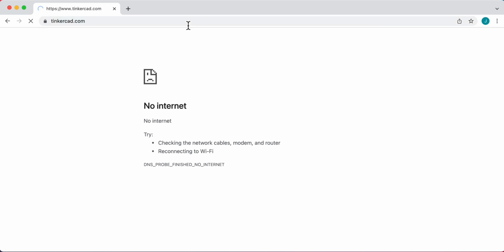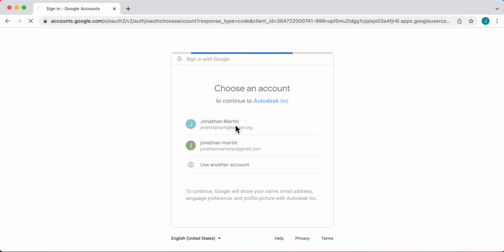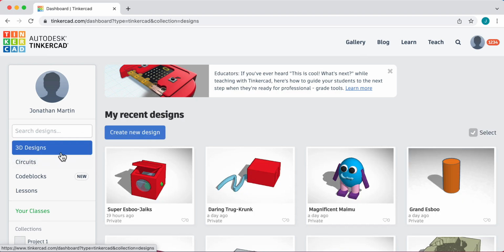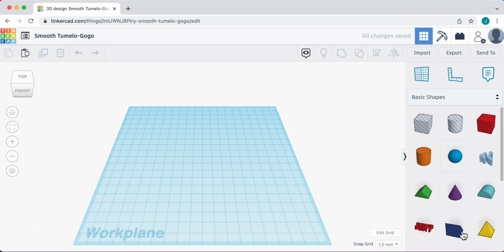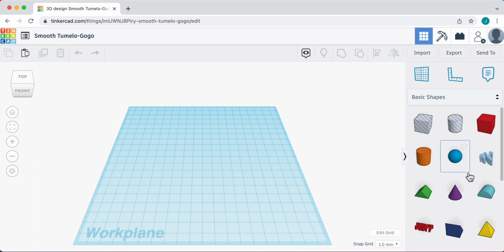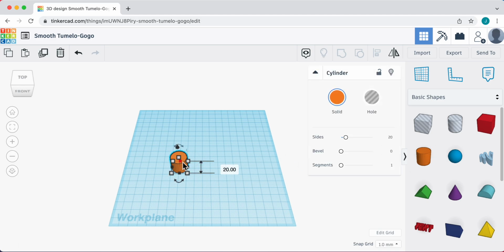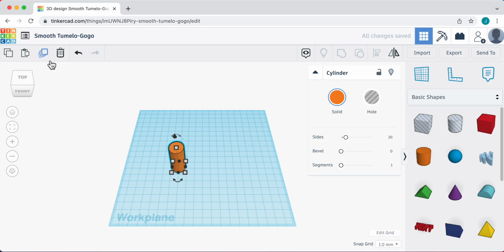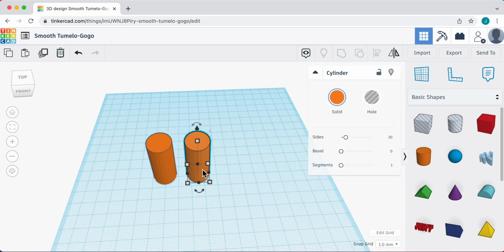part 1 tinkercad